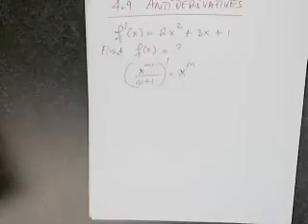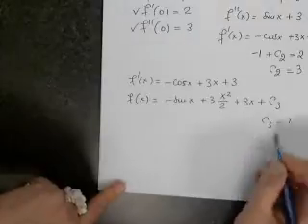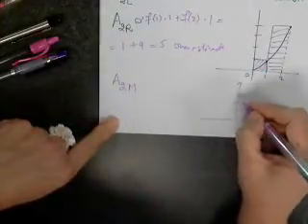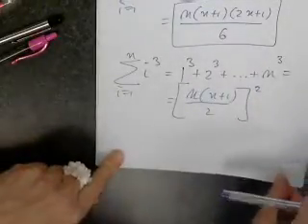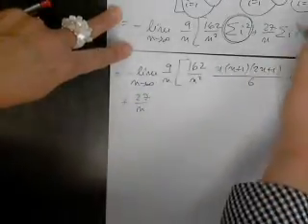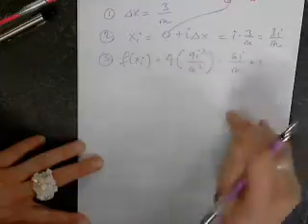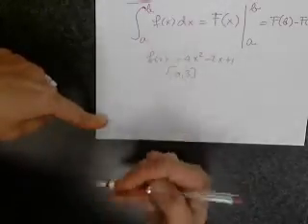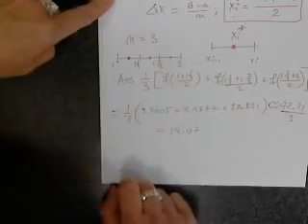Video 63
Description